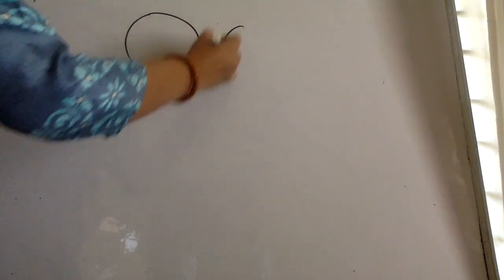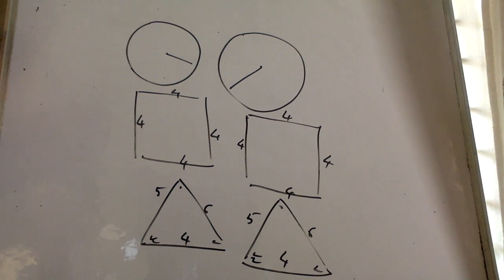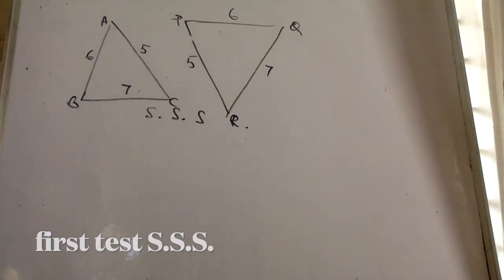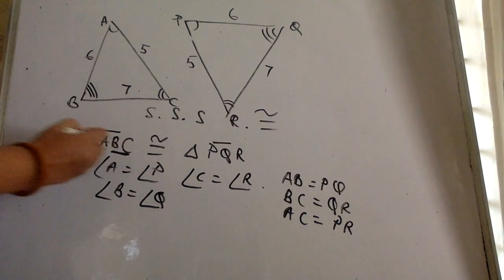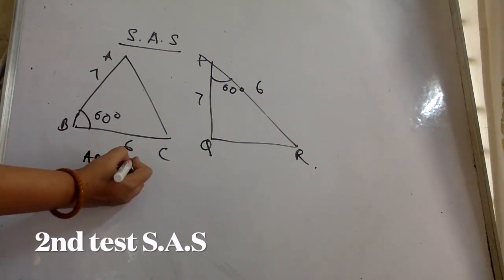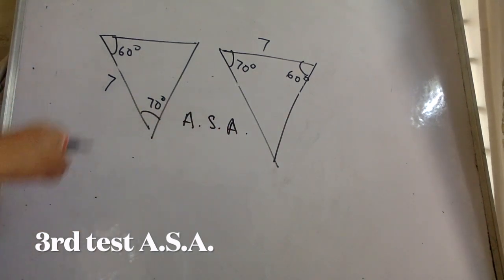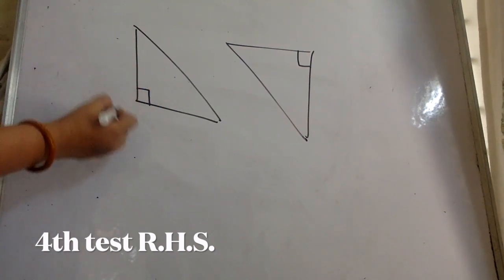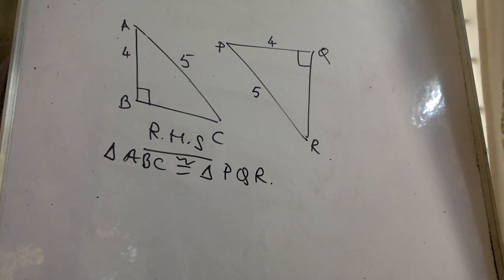CONGRUENCE OF TRIANGLES PART 1 CLASS 7 and CLASS 9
CLASS 9 TOPIC,
TESTS OR POSTULATES OF CONGRUENCE EXPLAINED